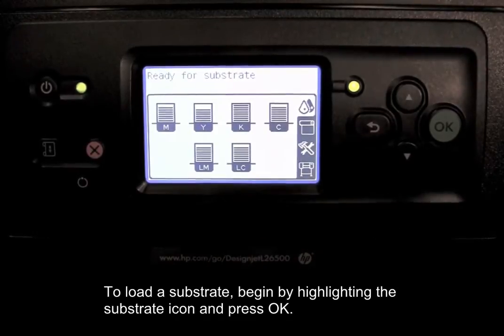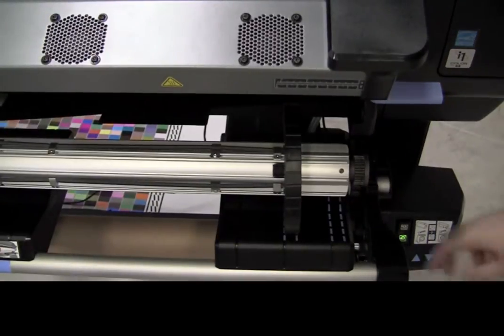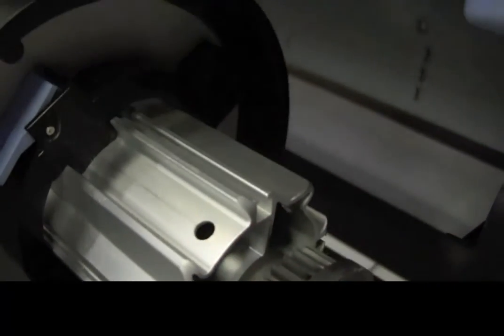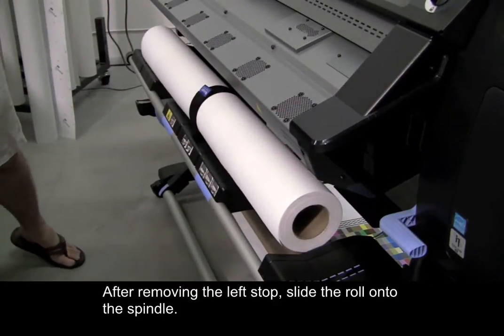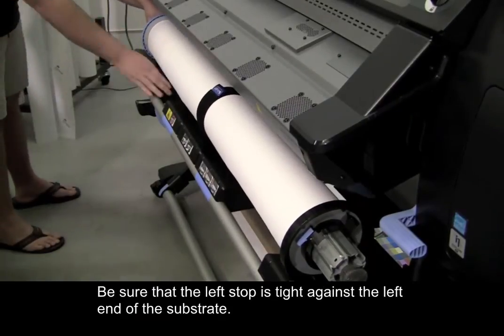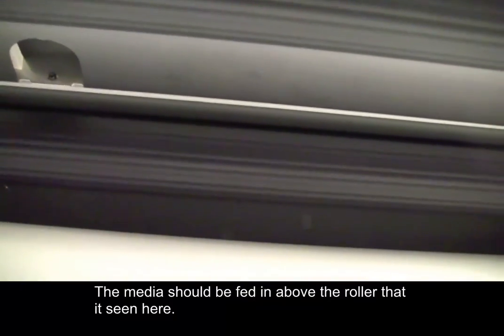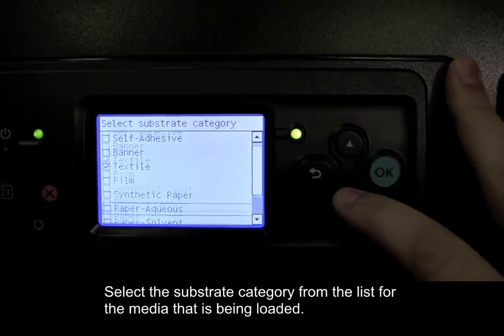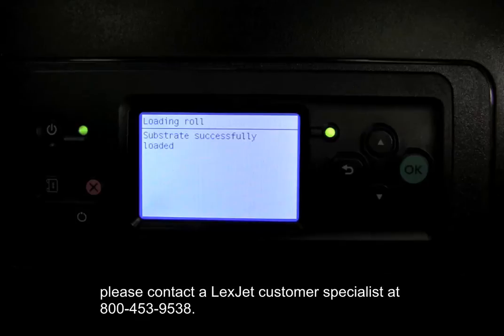HP L26500 - Loading a Substrate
Learn how to load a substrate into the HP L26500 latex printer (HP Latex 260).